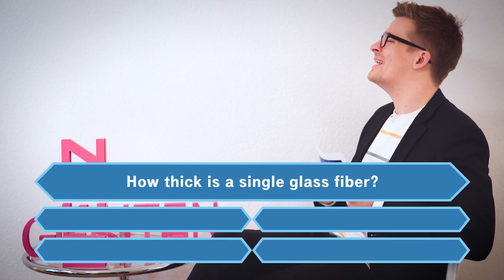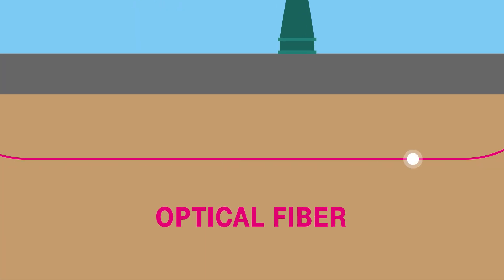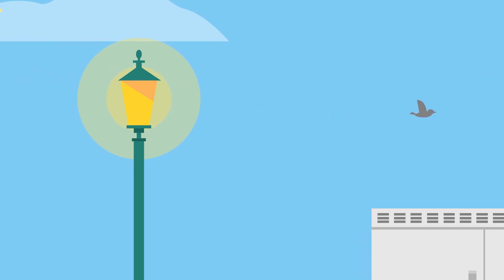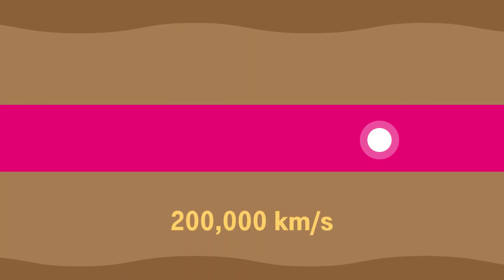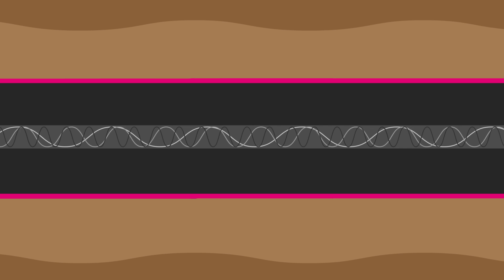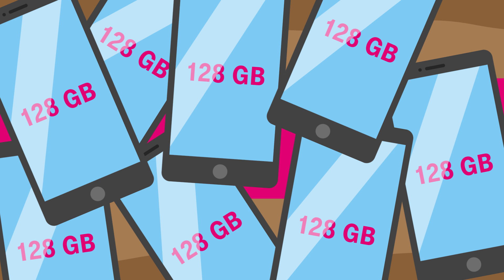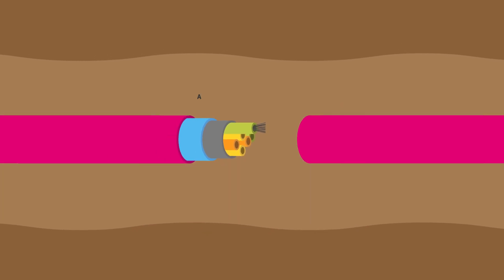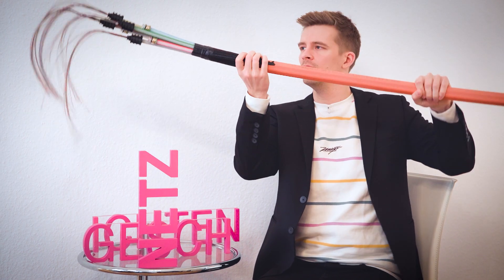How does glass fiber work? - Netzgeschichten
Do you know how thick or thin a glass fiber is? And why it works so fast? Netzgeschichten host Christian is going to find that out today.